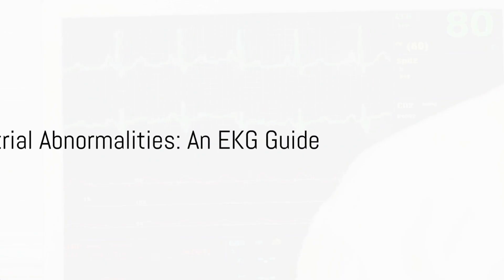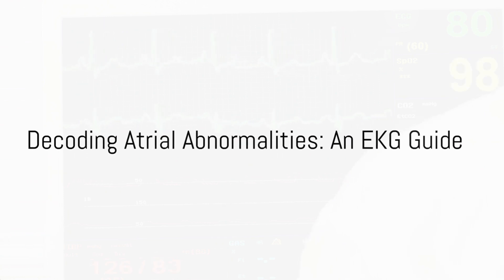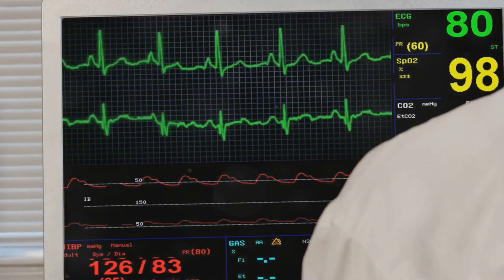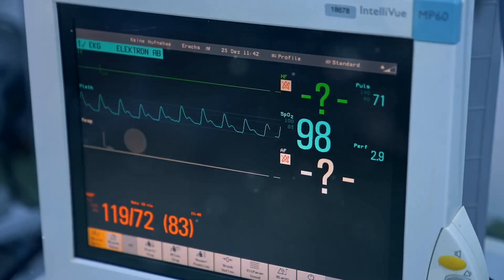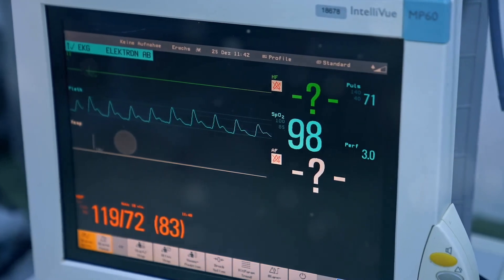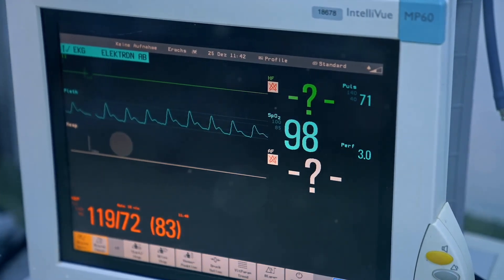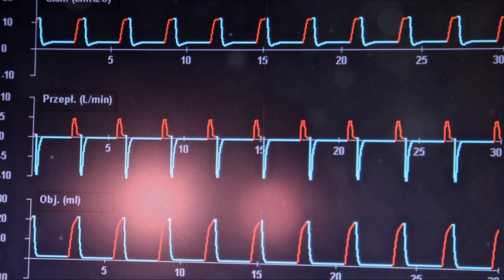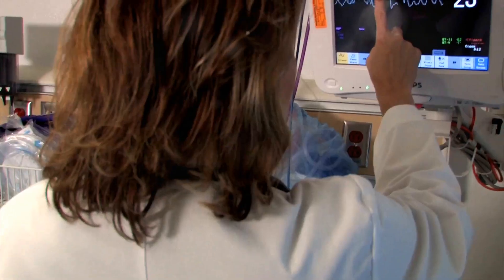Recognizing Atrial Abnormalities